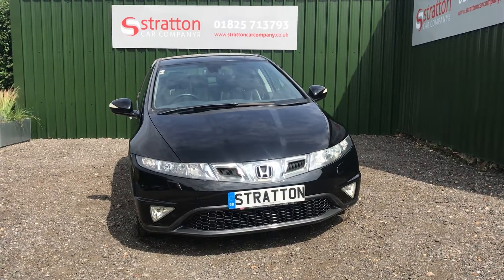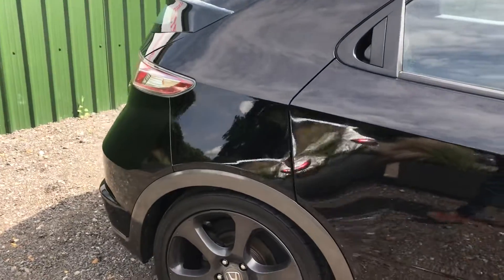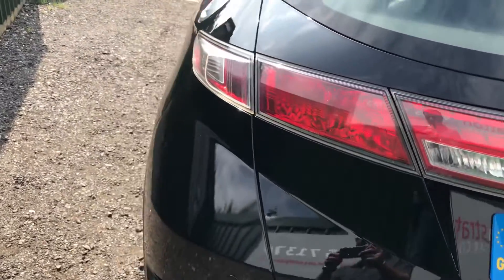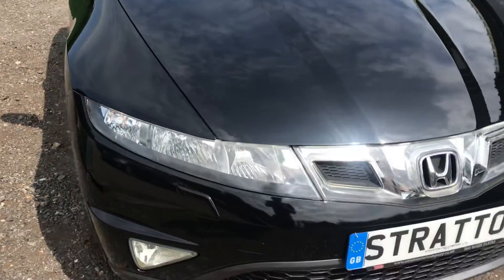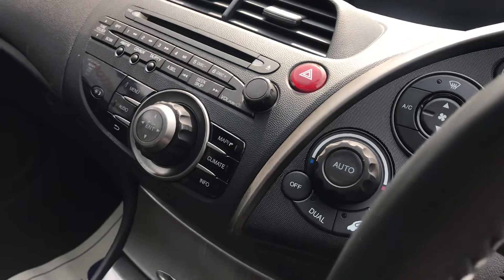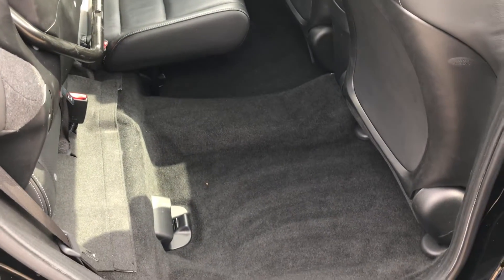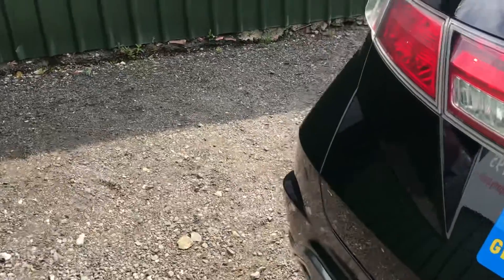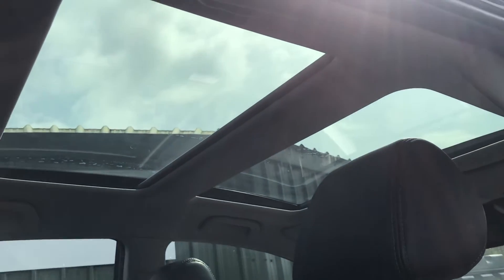Honda Civic EX GT for Sale at Stratton Car Company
Full Honda History, Navigation, Sun roofs and full leather.